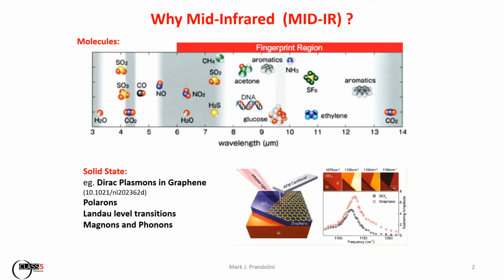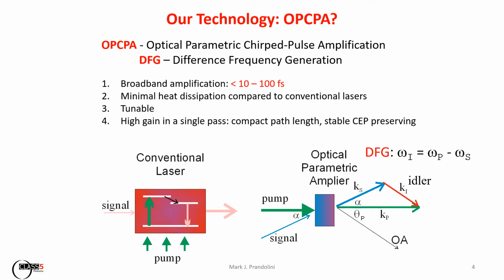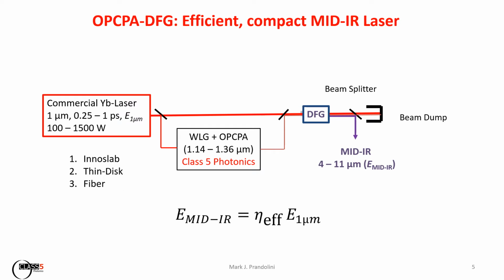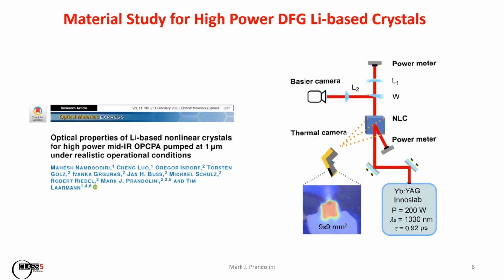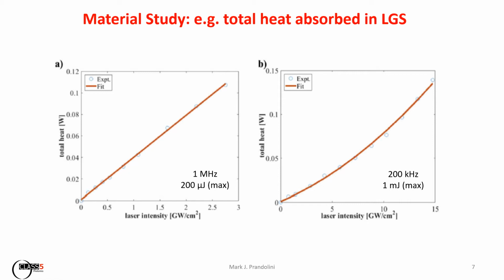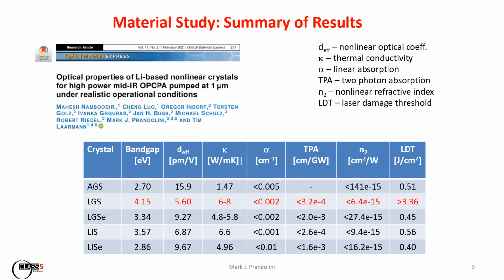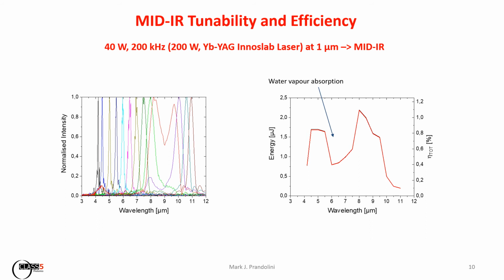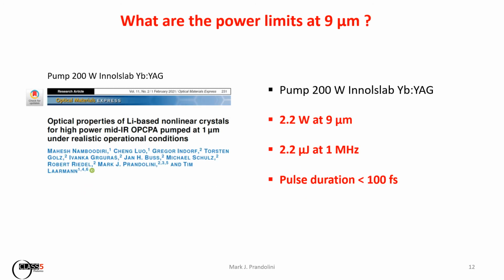High power 9 µm source for spectroscopy and HHG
Our colleague Mark presented at Photonics West 2021 our most recent work about high-power OPCPA systems at the mid-infared region.

This high-power 9 µm OPCPA system can be applied in spectroscopy and HHG studies.